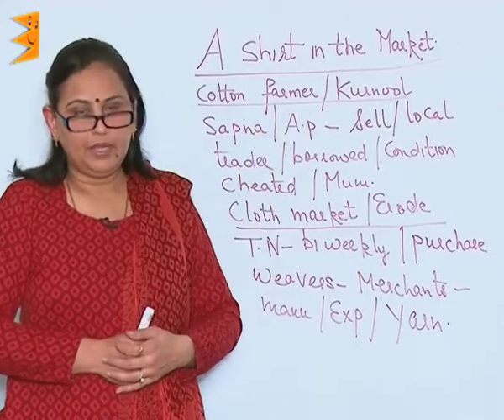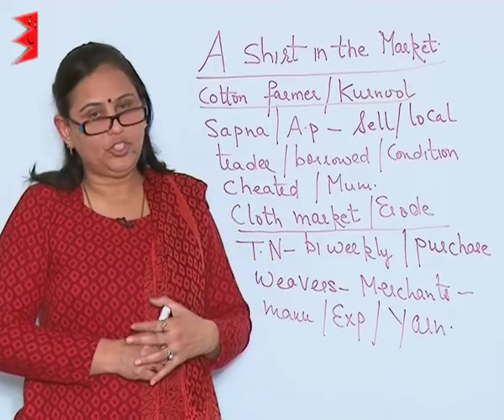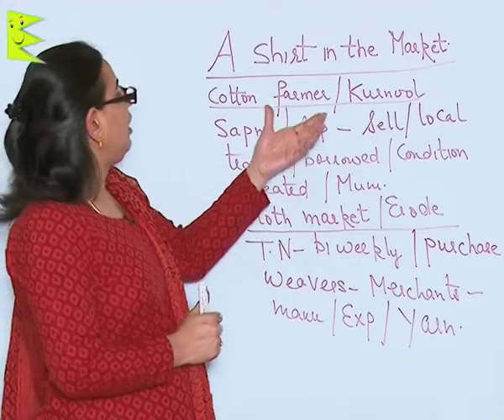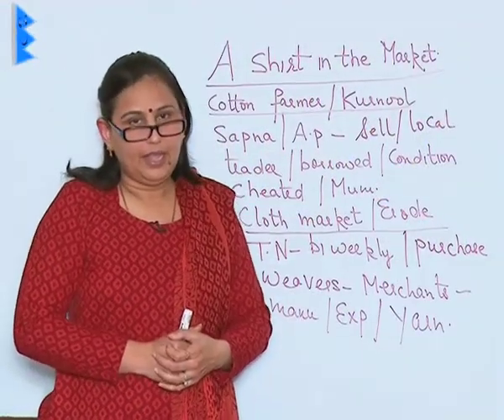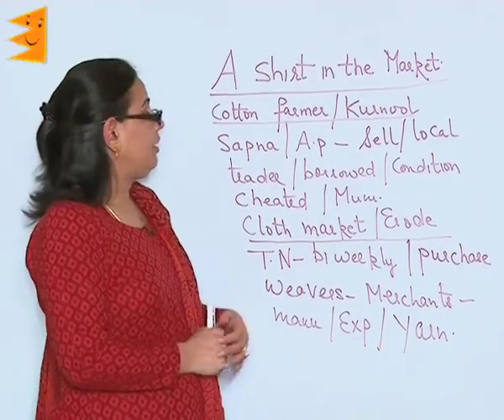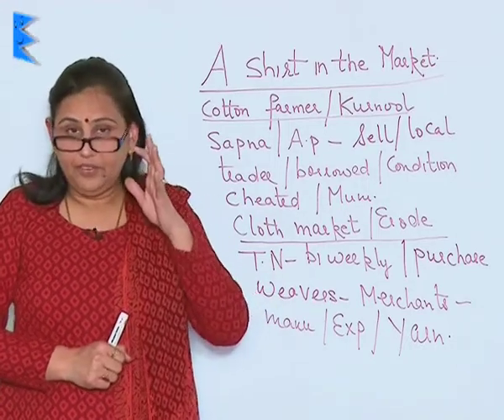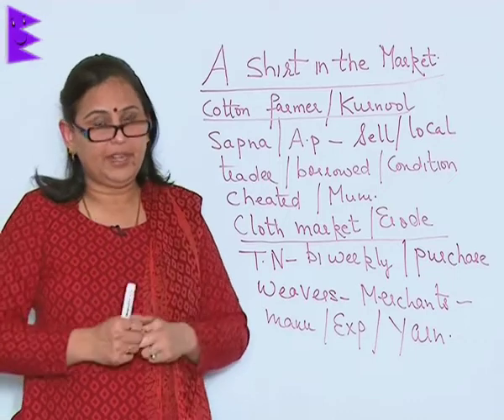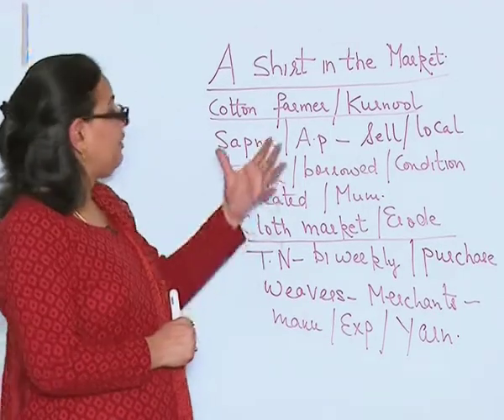CBSE Class 7 Civics A Shirt in The Market Cotton Farmer in Kurnool |Extraminds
CBSE Class 7 Civics
Chapter: A Shirt in The Market
Topic: Cotton Farmer in Kurnool
Extraminds